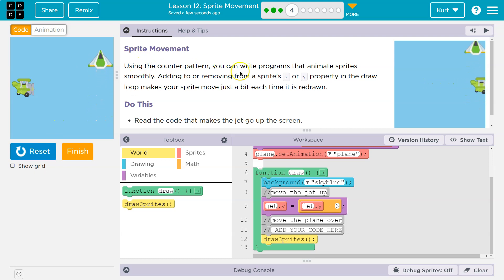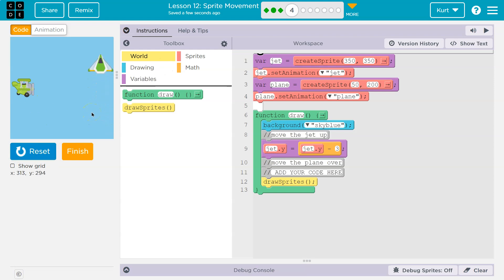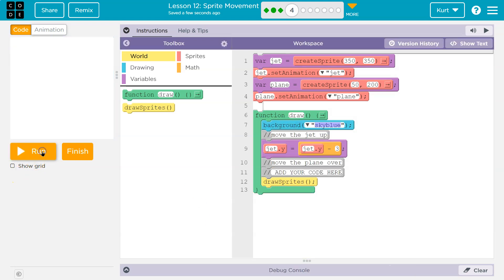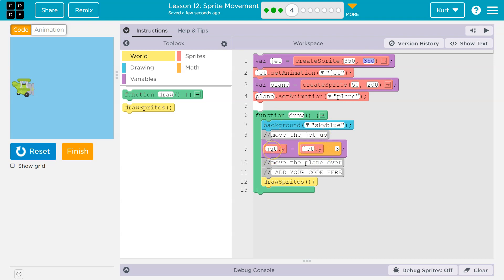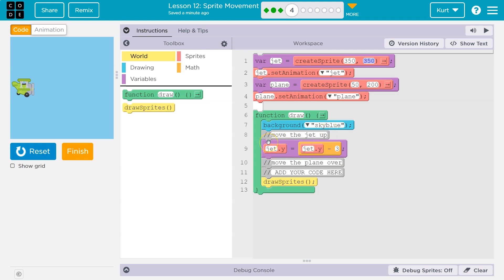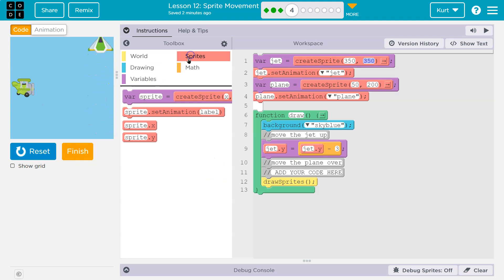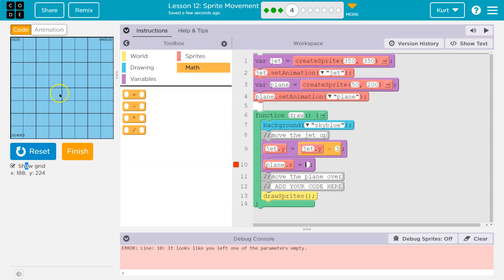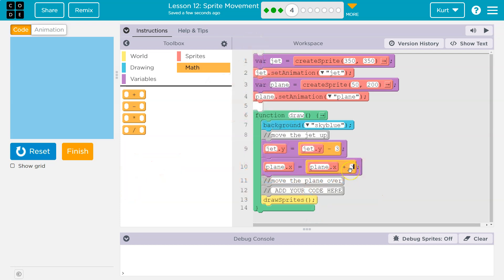Code.org Lesson 13.2 Sprite Movement | Tutorial with Answers | Unit 3 CS Discoveries